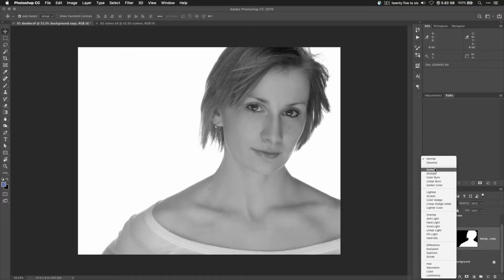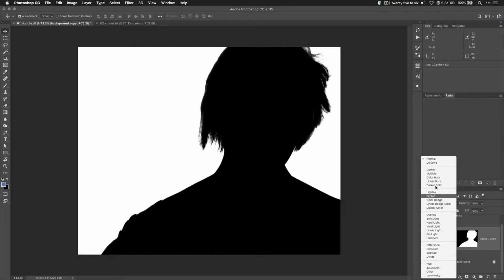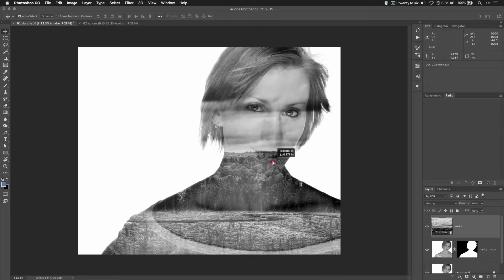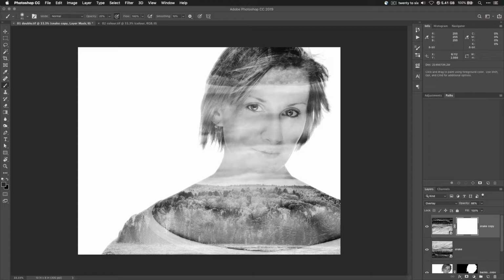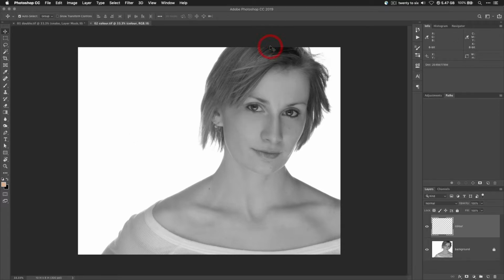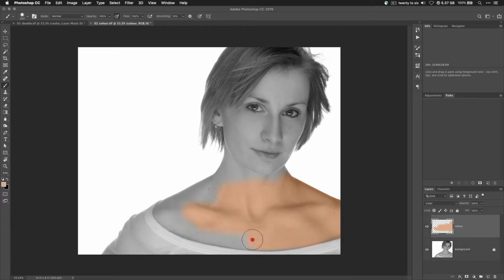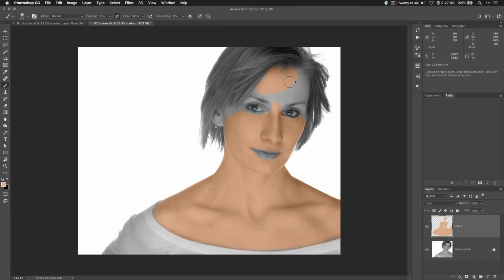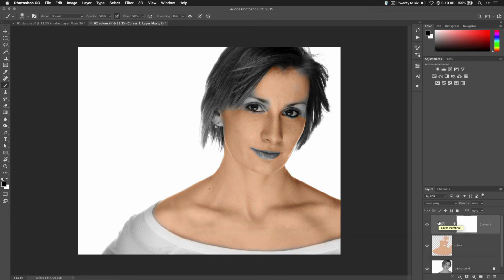D2 8 Blend Modes